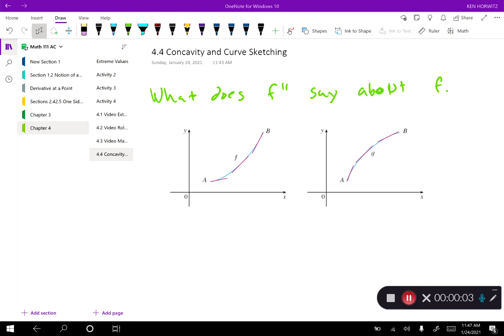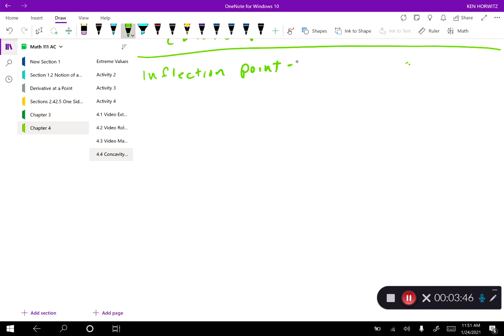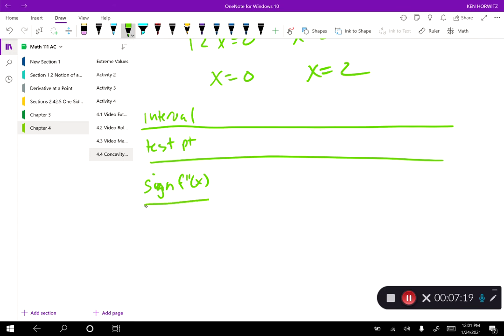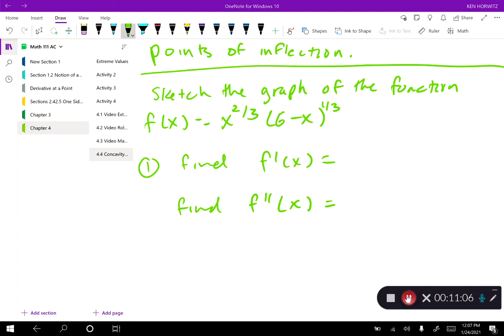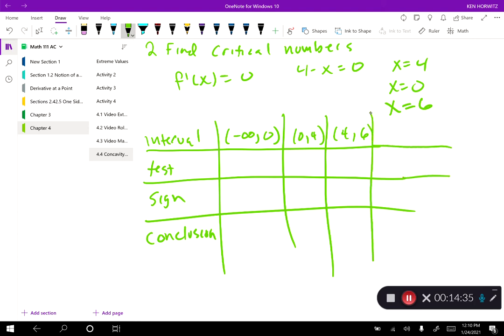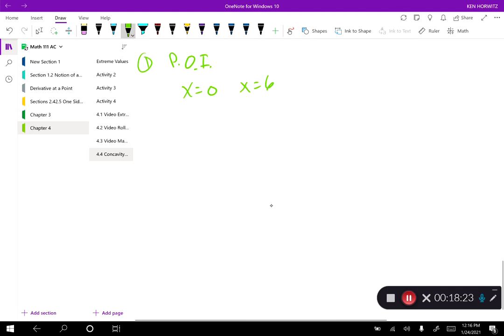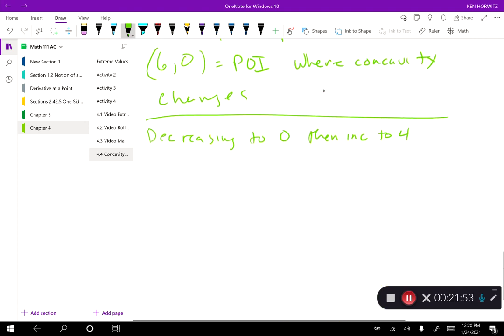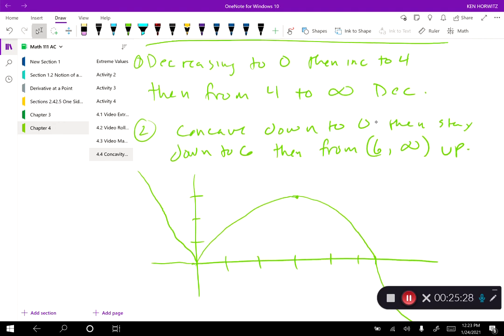4 4 Concavity and The Second Derivative Test